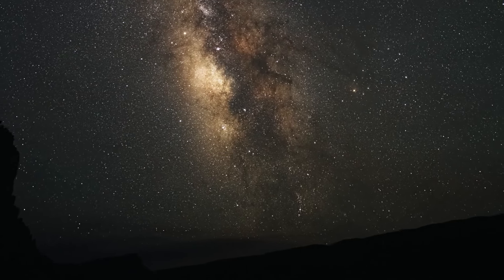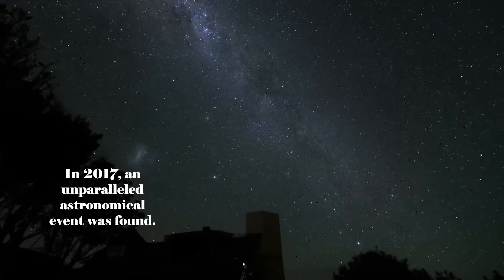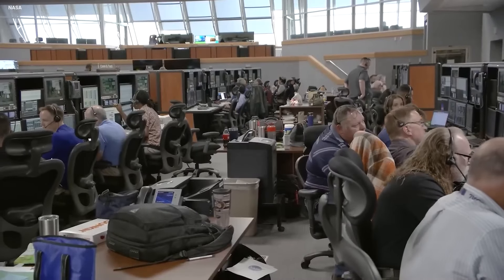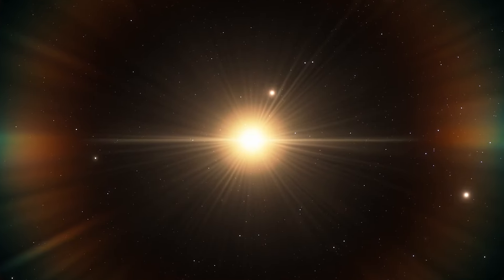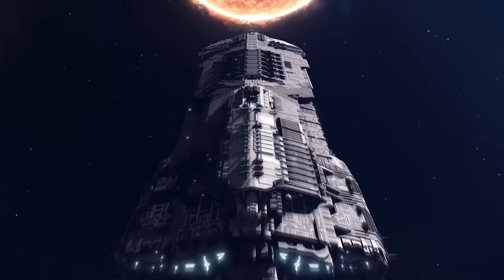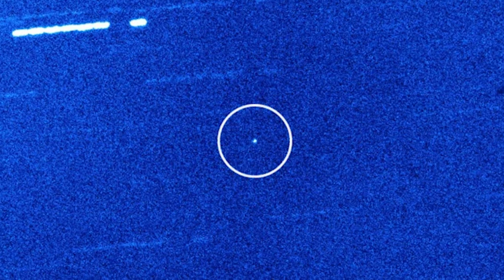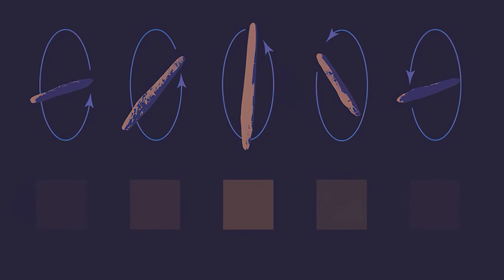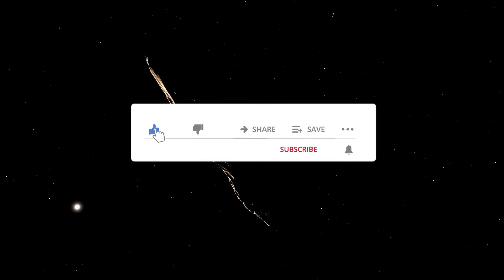1 MINUTE AGO: Neil deGrasse Tyson Just Revealed Declassified Images of Oumuamua!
Neil deGrasse Tyson Just Revealed Declassified Images of Oumuamua! Renowned astrophysicist Neil deGrasse Tyson has generated great excitement by revealing declassified images of Oumuamua, the enigmatic interstellar object that captured the attention of the scientific world in 2017. These new images, obtained through advanced technology and meticulous analysis, offer an unprecedented look at the shape, composition and structure of this unique cosmic visitor.

In his disclosure, Tyson has highlighted the importance of these declassified images, underscoring how they provide fascinating insight into Oumuamua's previously unknown features. The intriguing elongated shape and variations in its brightness and color have generated debates among scientists, prompting theories about its nature and origin.

The images show revealing details that defy conventional explanations, fueling interest and speculation in the scientific community and the general public. These new data could help unravel the mysteries behind this interstellar object, shedding light on its trajectory, chemical composition and even its possible role in the universe.

The revelation of these declassified images not only represents a milestone in astronomical research, but also fuels curiosity and excitement about the secrets still waiting to be uncovered in the vast cosmos.